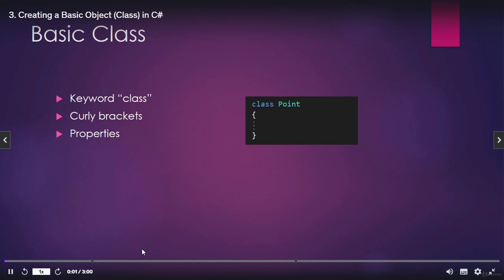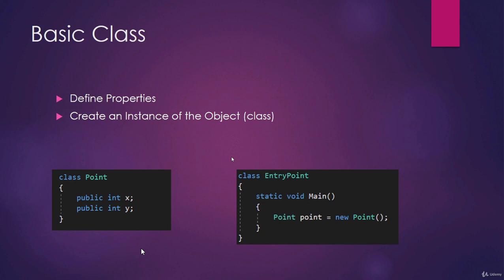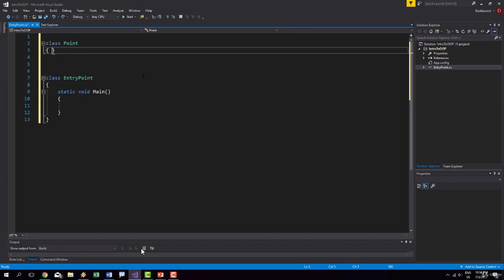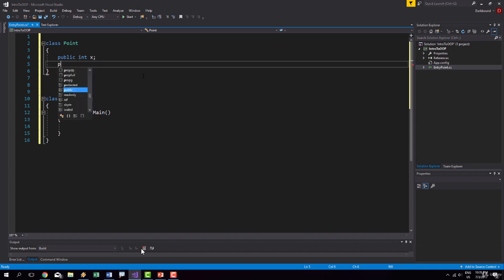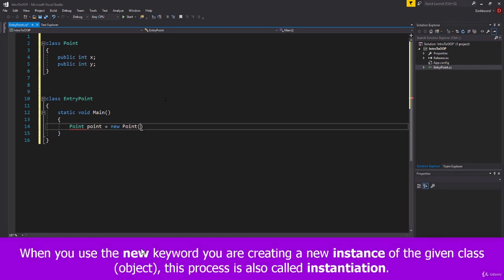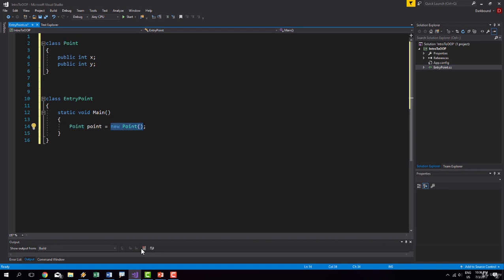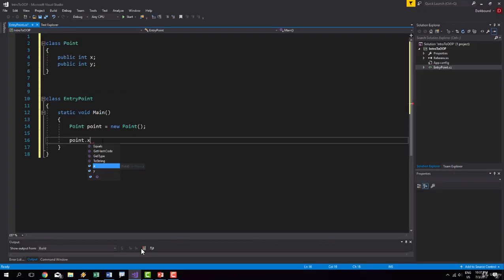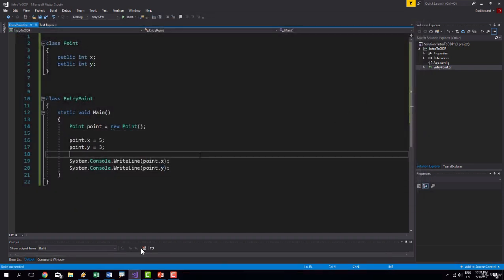Creating a Basic Object (Class) in C# | Episode 03 | Basic Programming with C#